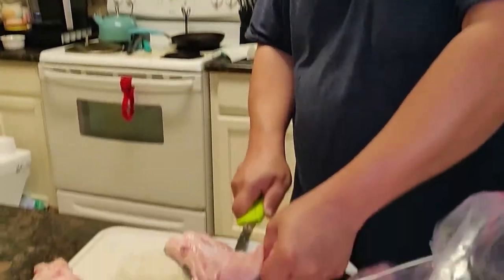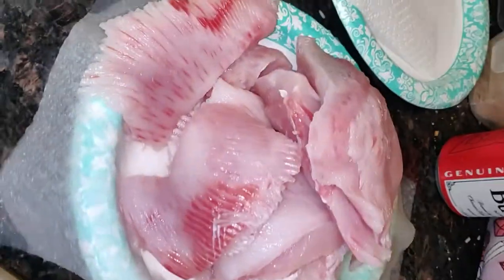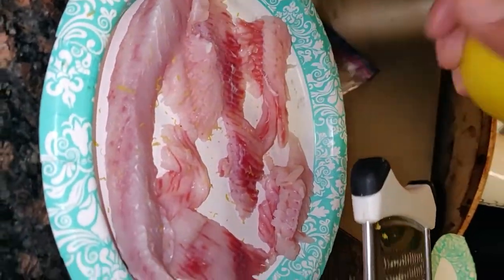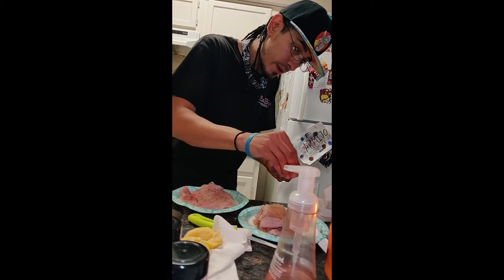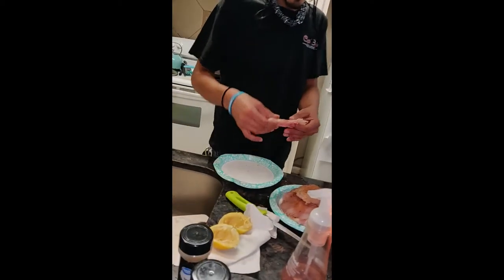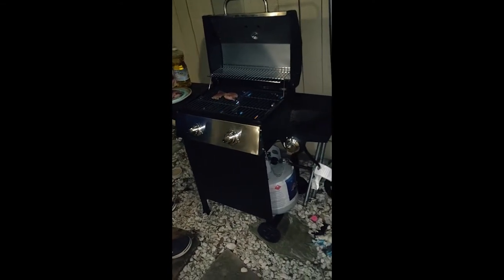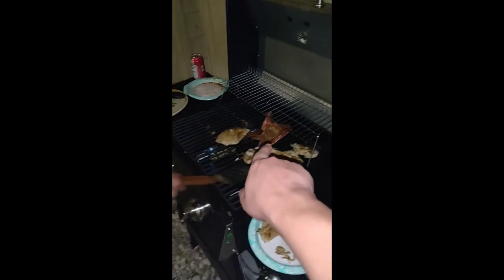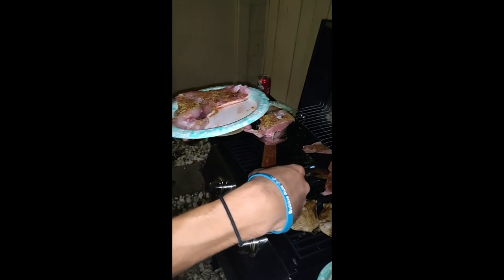Are Sting Ray Fish Edible???...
Caught this Sting Ray, I wonder if it is edible. Let's give it a try.
P. S. Can't wait to try out my new grill as well...